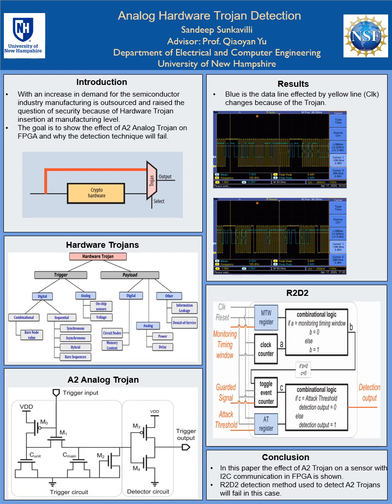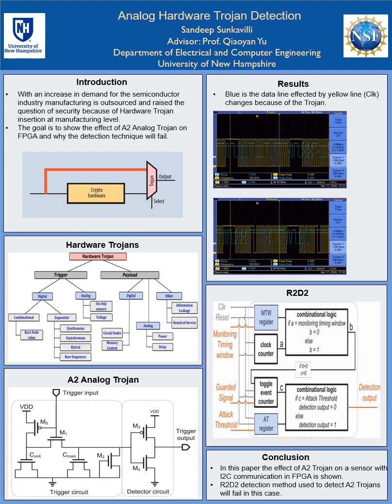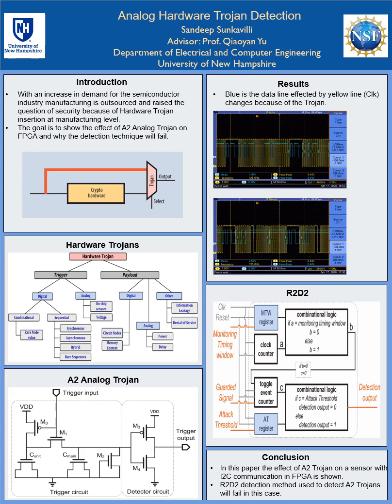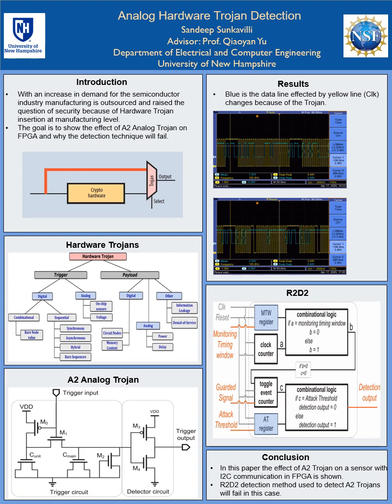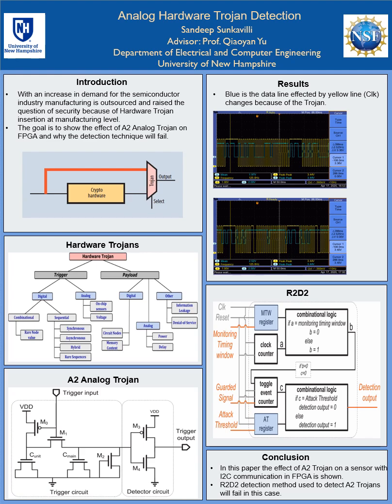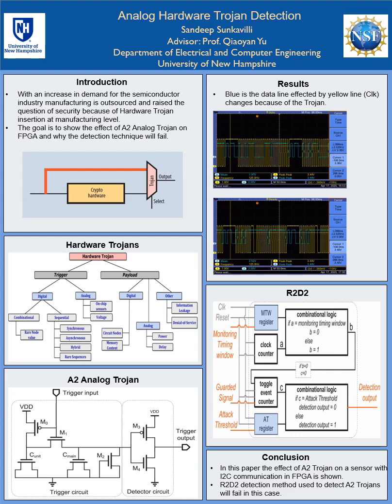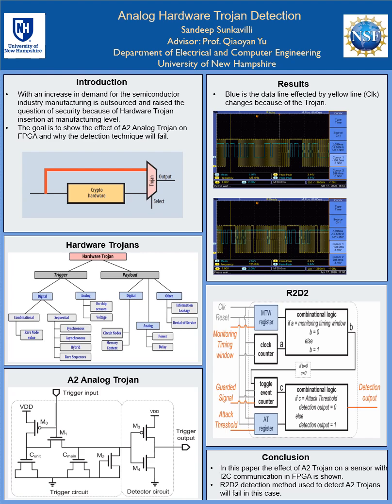Poster Presentation Analog trojan Detection